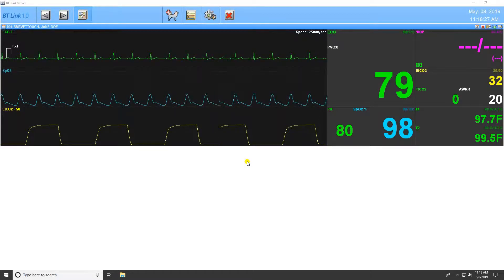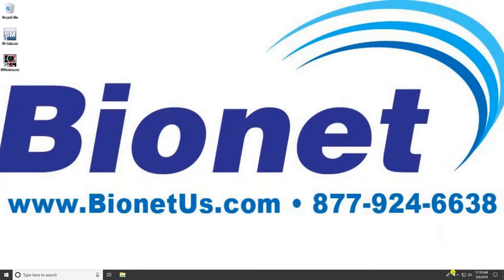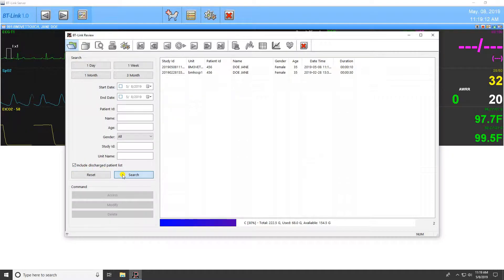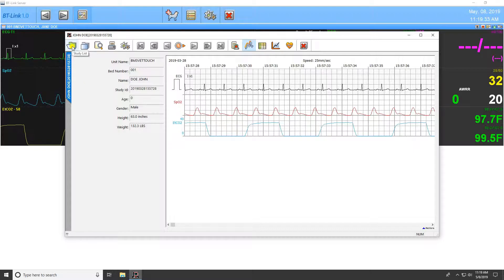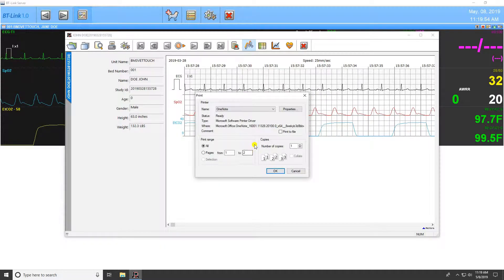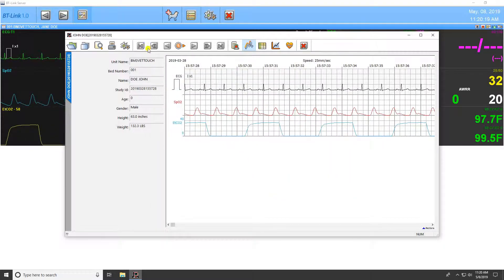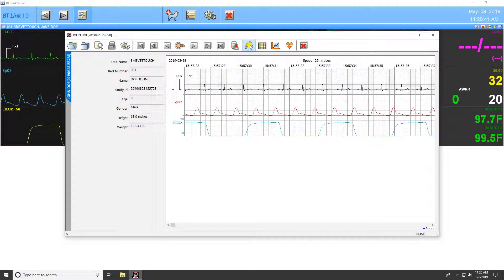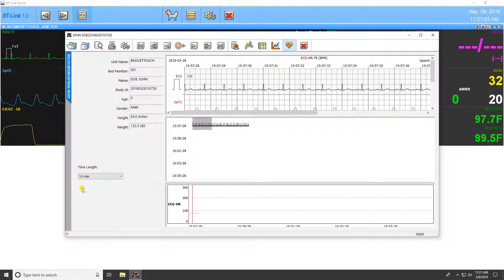How to use BT-Link Review (Veterinary Monitor Software)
This video shows how to install Bionet BT-Link software.

BT-Link is an automated veterinary monitor software program that enables you to interface Bionet veterinary monitors (BM3Vet Touch and BM7Vet) directly to a Windows-based computer. The software can record the patient’s numeric data and waveforms in real-time or retrieve the saved patient’s numeric data from the devices. In addition, the software supports various report formats and file types, such as PDF, and formatted text file. The user can attach the reports or the saved files directly into the electronic medical record of the veterinary practice management software s/he already uses.

Features of BT-Link
- Interface with Bionet Veterinary Monitor – BM3Vet Touch, BM7Vet
- Record The Patient’s Numeric Data and Waveforms in Real-Time
- Supports Various Report Formats and File Types
- The Reports or The Saved Files Can Be Attached Directly into The Electronic Medical Record